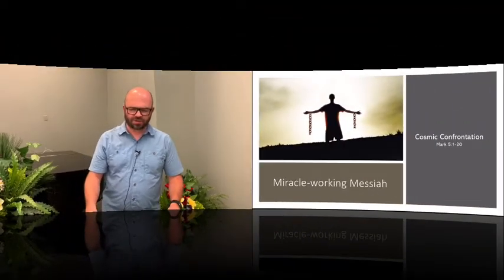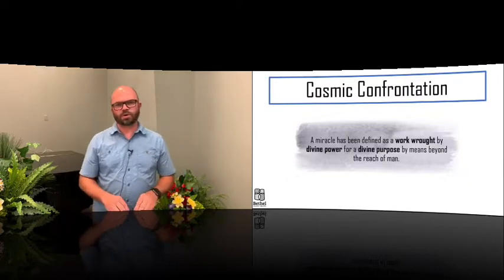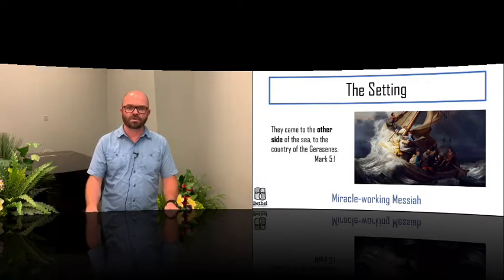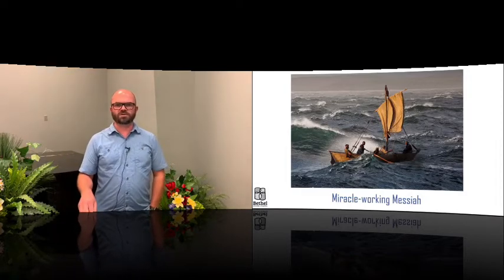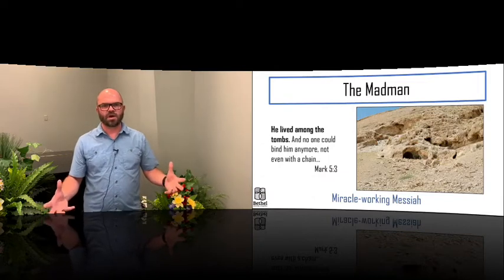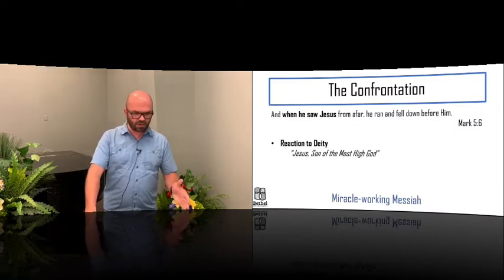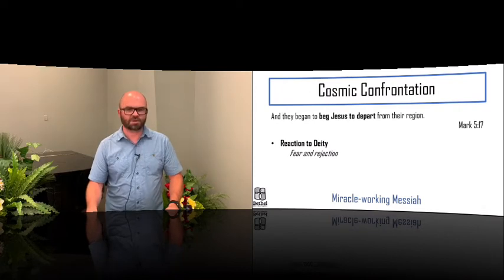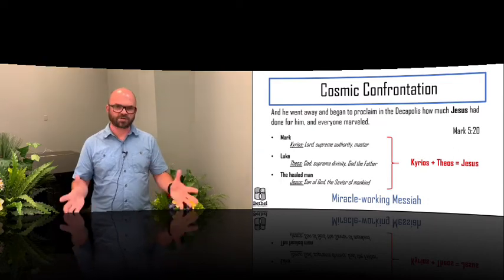July 12 Shawn McNeil